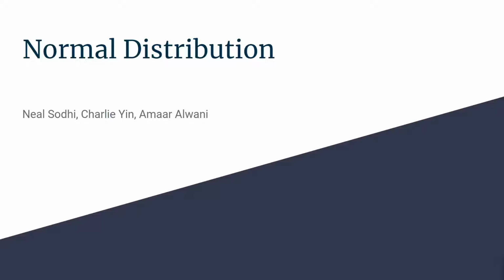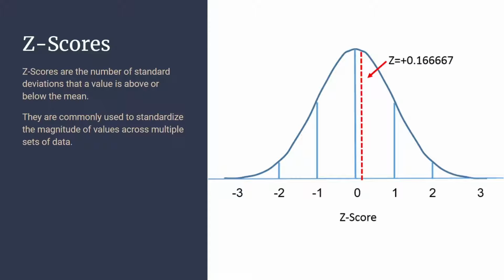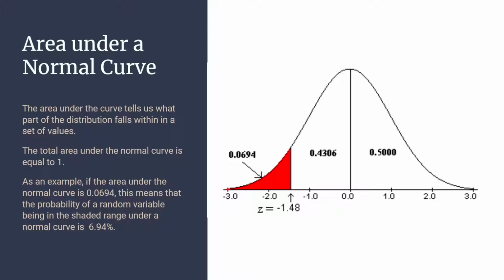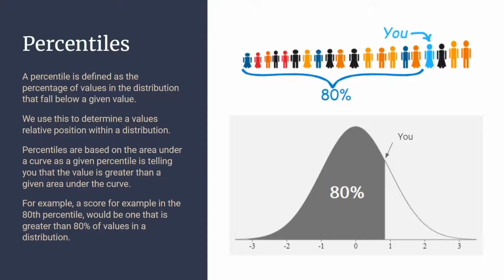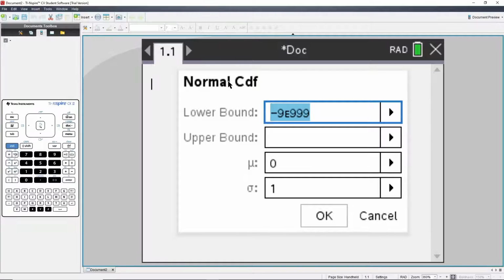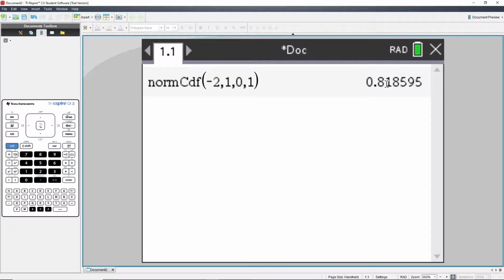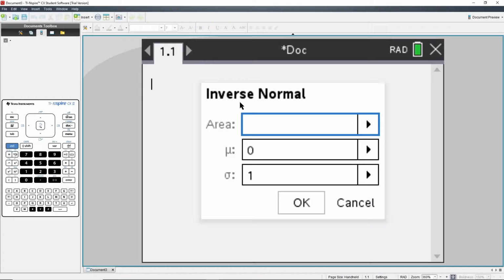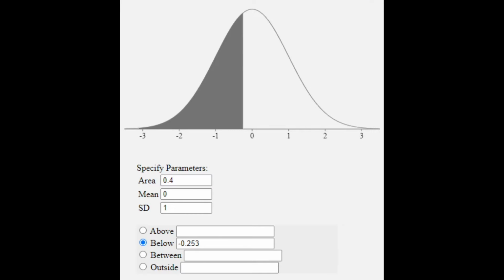Statistics: Normal Distribution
This video was created by Neal Sodhi, Amaar Alwani, and Charlie Yin at Learning for a Cause.

--Information--
Learning for a Cause is a student-led volunteer-based nonprofit organization providing free virtual 1-on-1 tutoring to all K-8 students.
We believe people should be able to harness the advantage of private tutoring regardless of their socioeconomic standing.
Donations in exchange for tutoring are greatly appreciated but are not required. These proceeds go in most part toward helping combat other societal problems.
Share us with others to help get the word out!